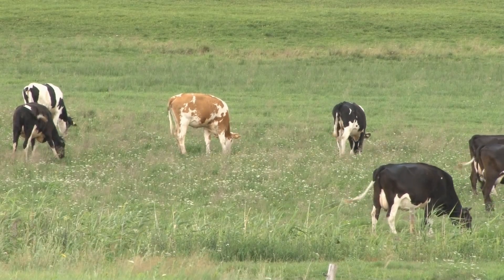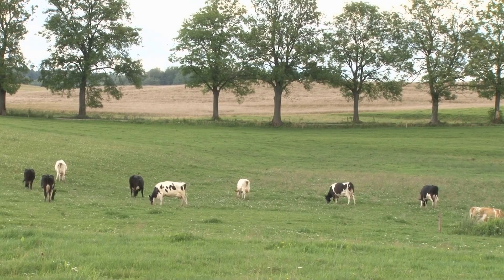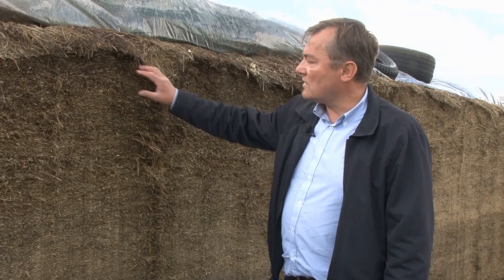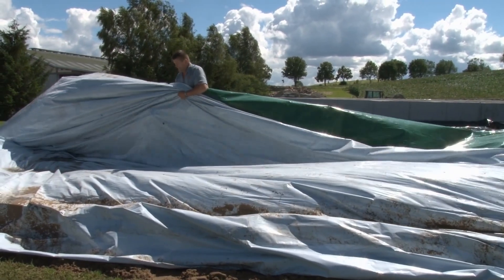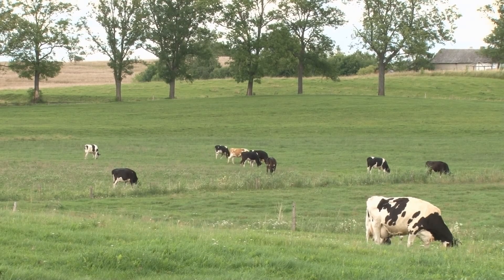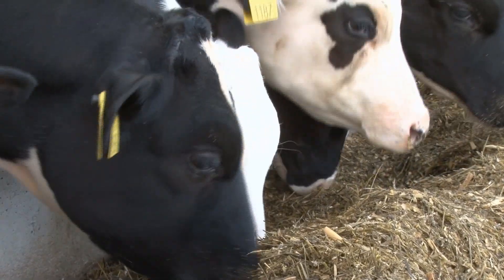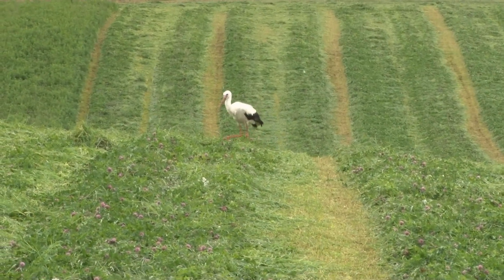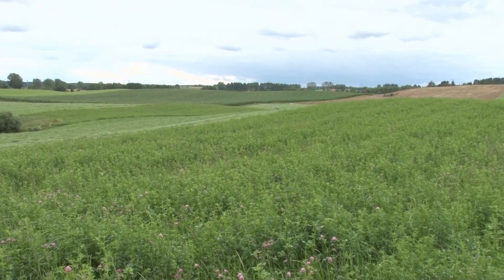Nowoczesność w rolnictwie cz. 1 - Innowacje w produkcji pasz z użytków zielonych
Od zarania dziejów, praktycznie odkąd bydło zostało udomowione jego podstawą karmienia było pastwisko i siano w okresie zimowym.  Czy w dzisiejszych czasach pasze z użytków zielonych mogą sprostać wymaganiom żywieniowym bydła wysokowydajnego?